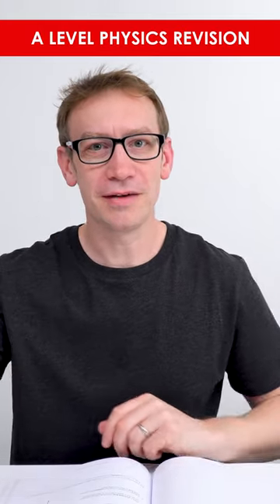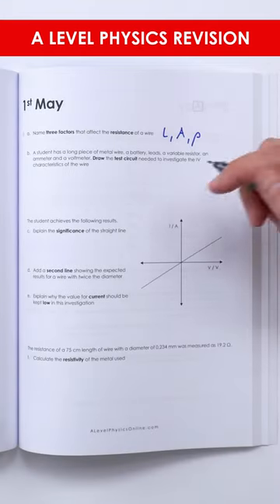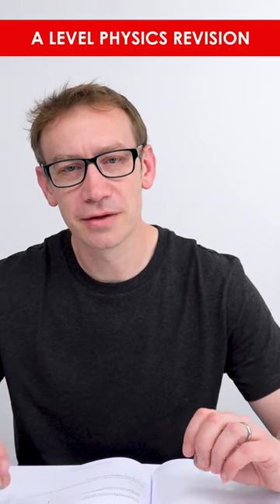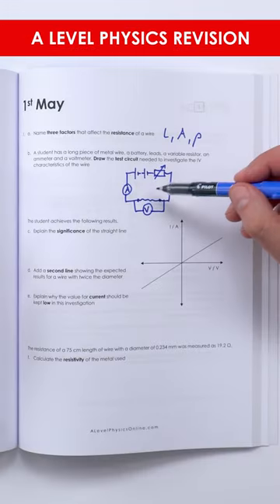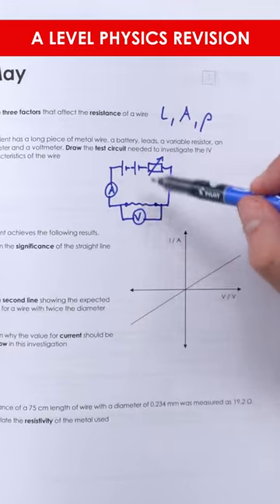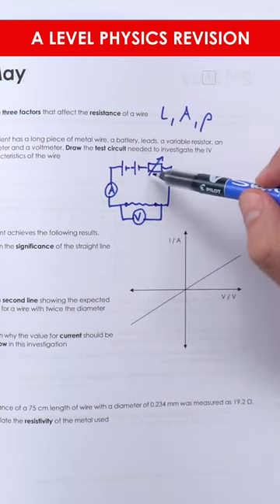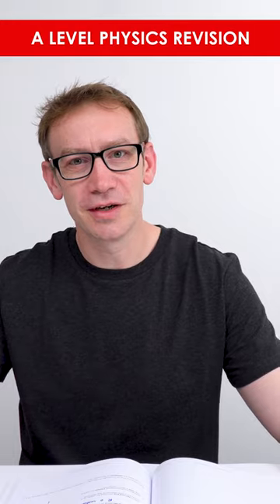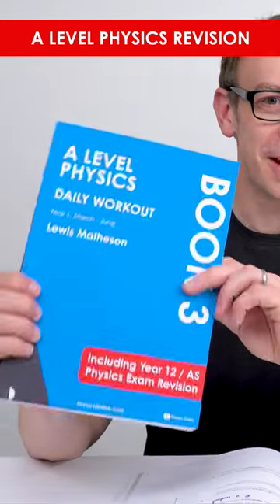Resistance of a Wire